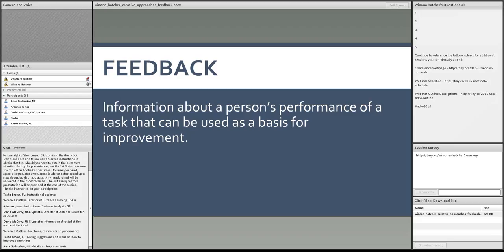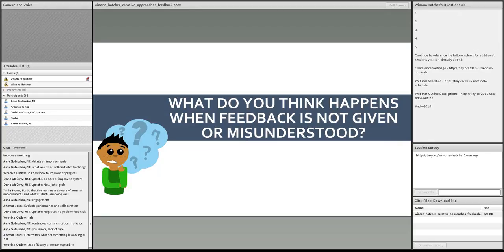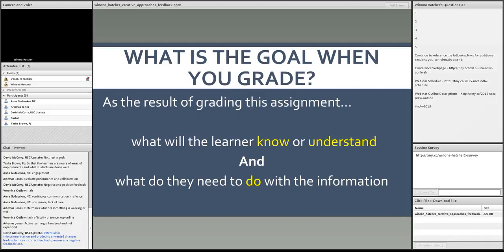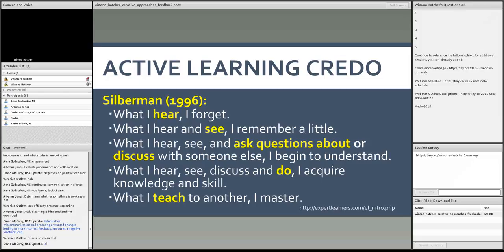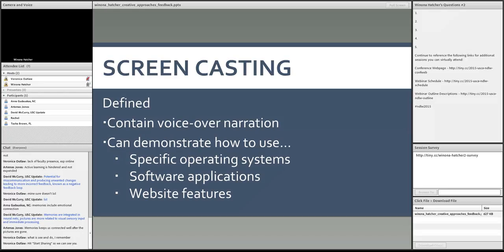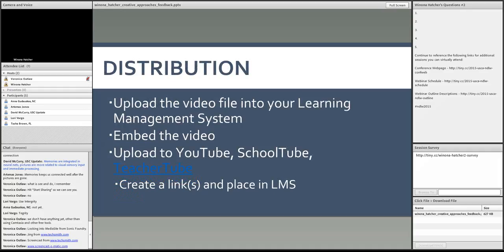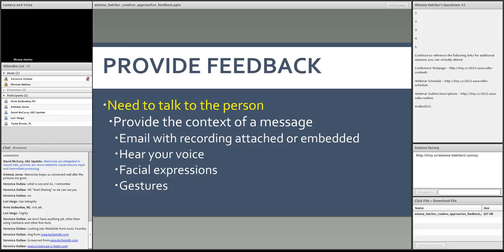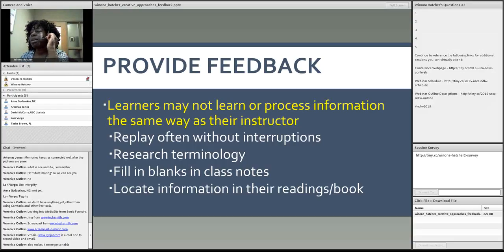Winona Hatcher - Creative Approaches to Giving Feedback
Winona Hatcher
Instructional Designer Georgia Regents University, soon to be Augusta University Instructional Design and Development

Assigning grades and writing comments are not the only ways to provide a student with information about their performance on an assignment or in a class. In this session, participants will learn how to use video as a simple but effective tool to provide students with feedback.